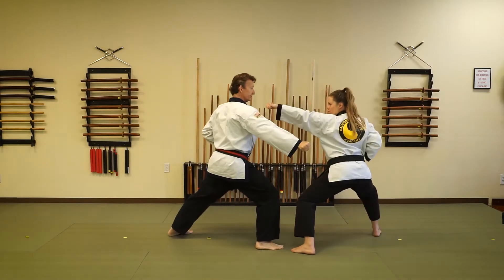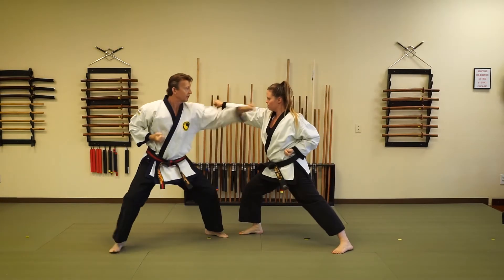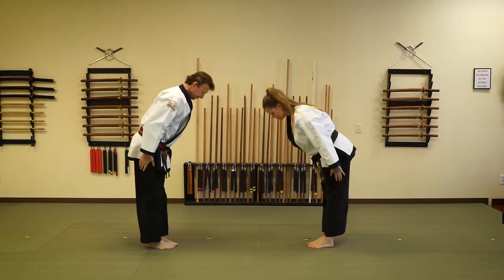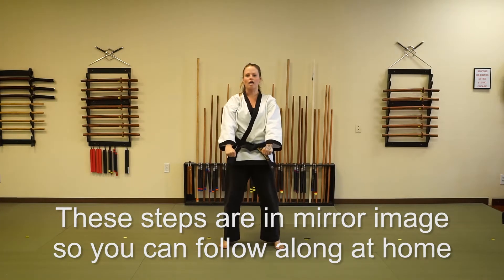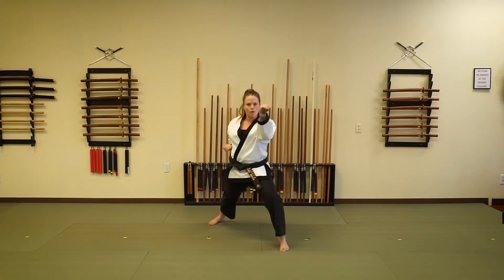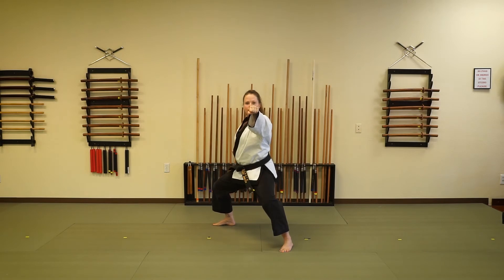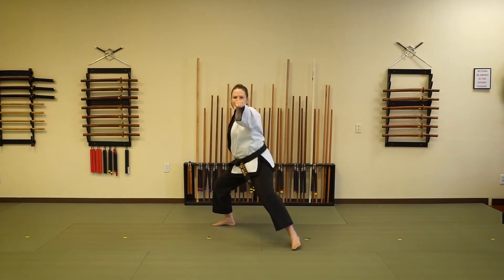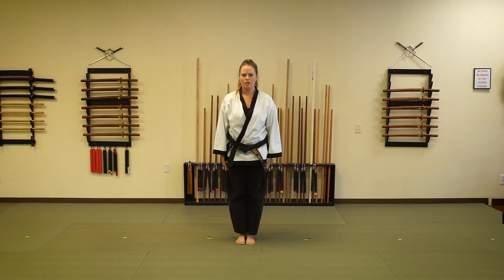Basic #3 - Il Soo Sik Dae Ryun - One Step Sparring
This demonstration is for Basic #3 of the one-step sparring techniques in Tang Soo Do. If you need to practice the protocols preceding the sparring technique, please watch Basic #1

These steps are explained in mirror image so you can follow along at home.

Tang Soo!